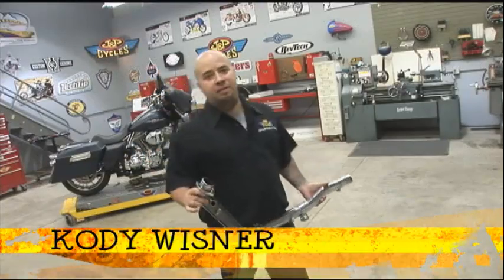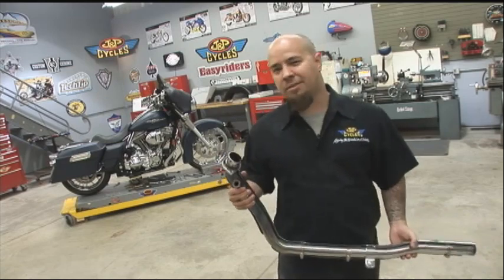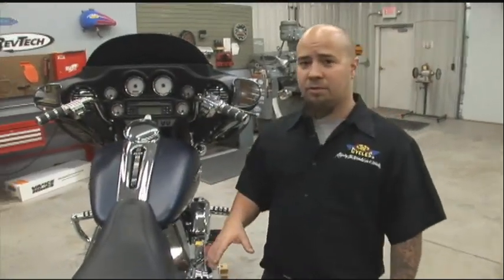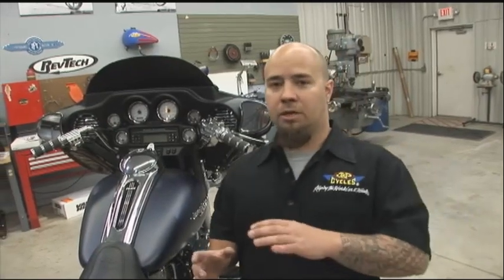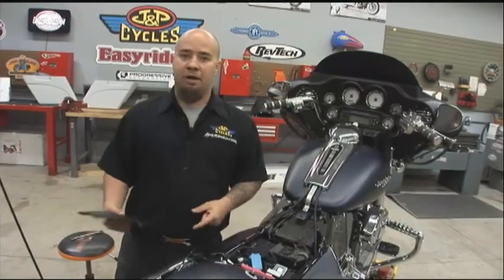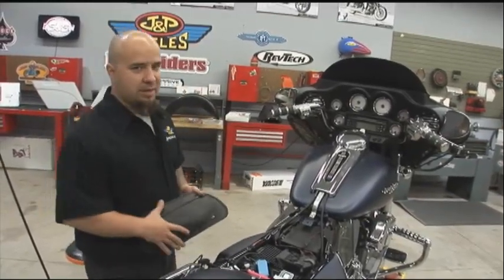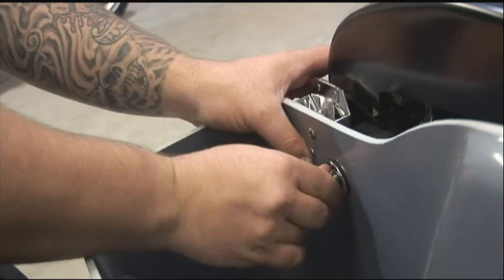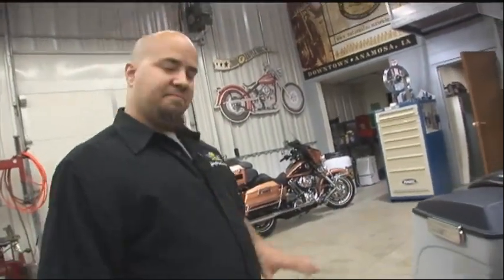30th Anniversary Bagger Part 1 of 3 - J&P Cycles Custom Motorcycle Build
Watch the first installment in a series that we presented to our FACEBOOK fans first. J&P Cycles, Kody Wisner, customizes a bagger to be used as our 30th anniversary bike to show how you can take a bike from Stock to Shock right out of our catalog. J&P Cycles is the worlds largest retailer of motorcycle parts and accessories for your Harley Davidson®, Metric Cruiser or Sport Bike. to learn more.